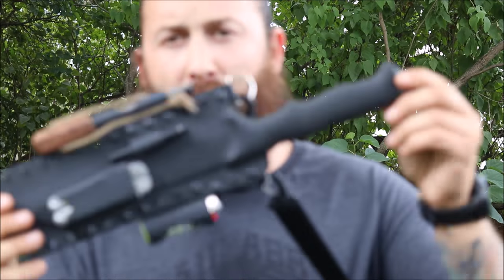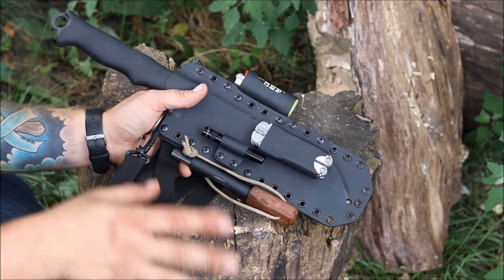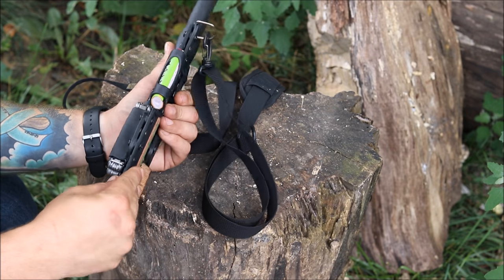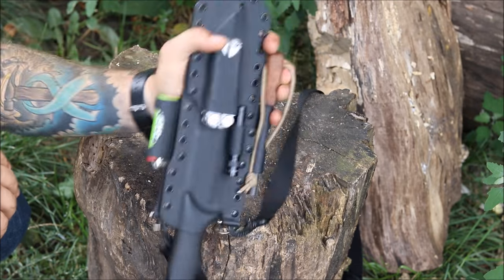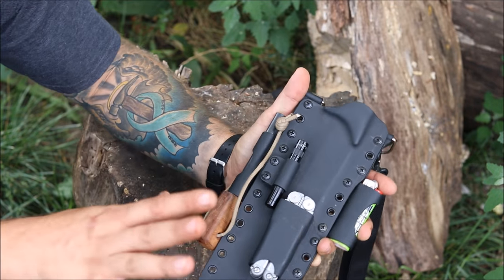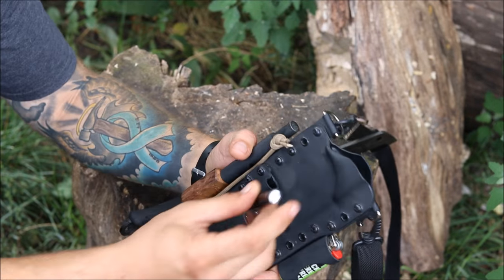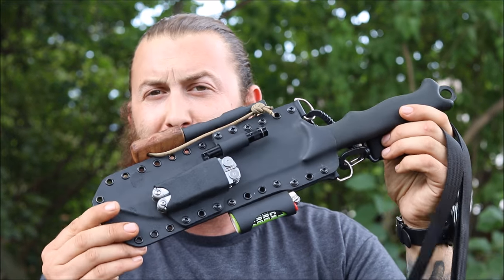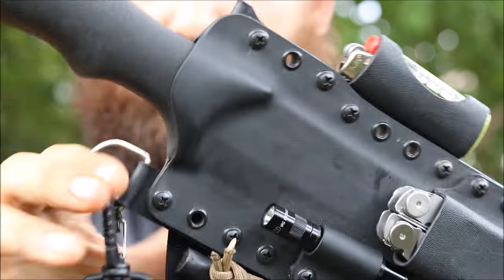Terävä Skrama bush knife ... Custom kydex sheath... subscriber made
Special Thanks To Dave O. for gifting me this great piece of kit! Many thanks brother!